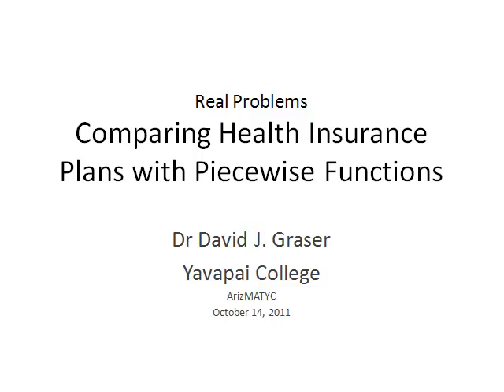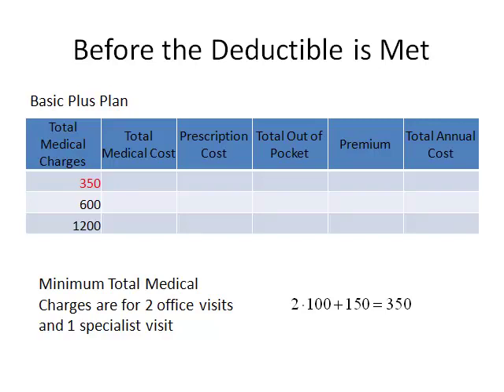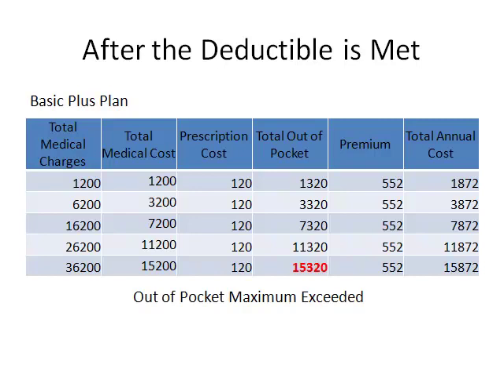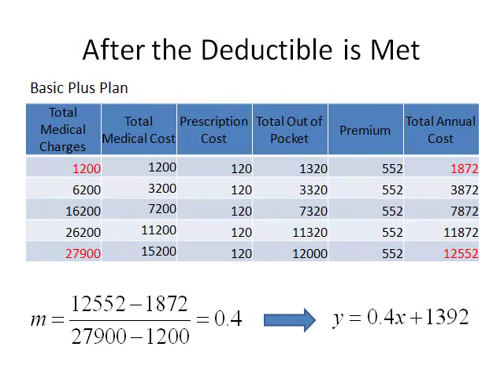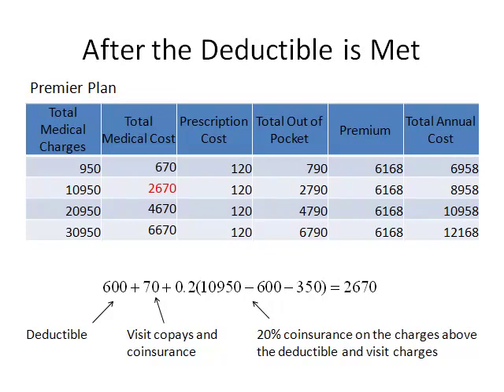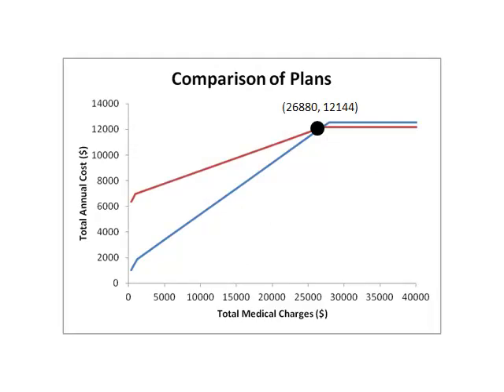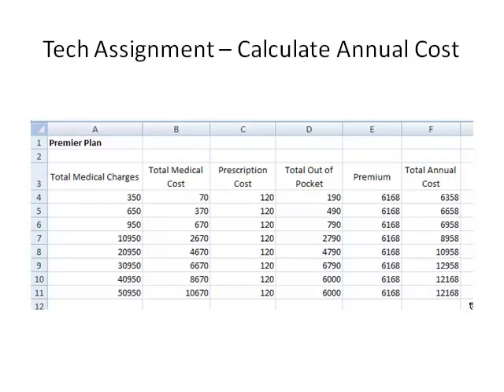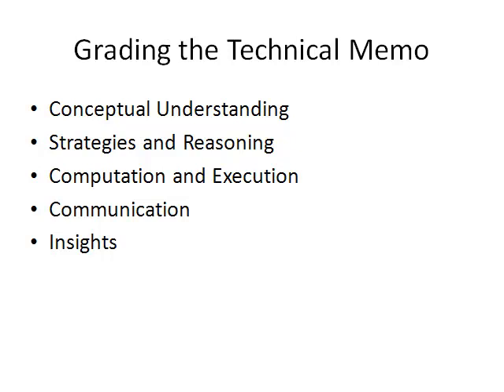Medical Insurance Project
This video is a shortened version of a presentation I made at the ArizMATYC Conference in the Fall of 2011.